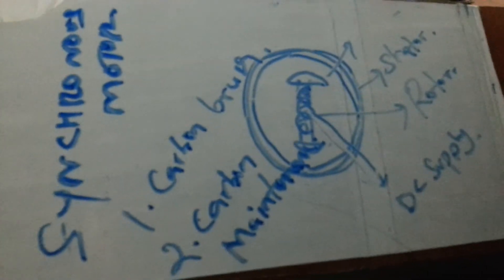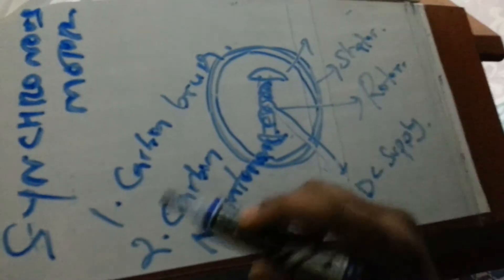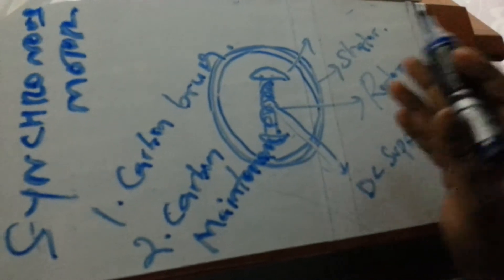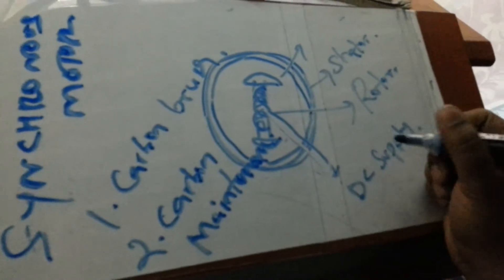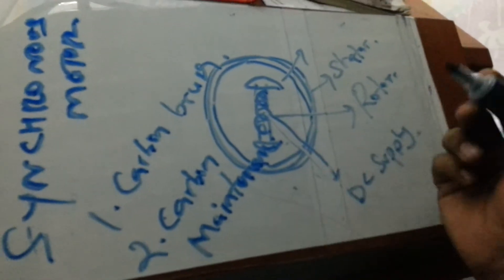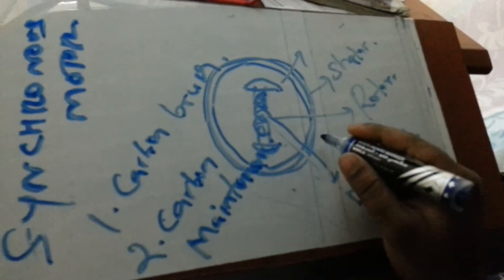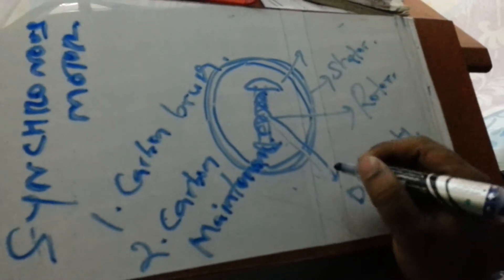synchronous motor explanation part-1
be ready to join with wct to share your knowledge.